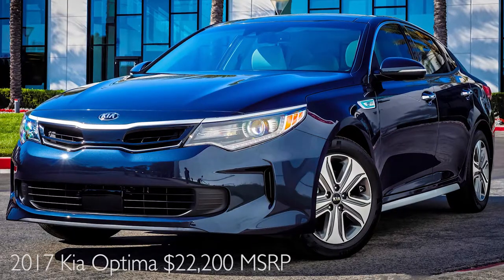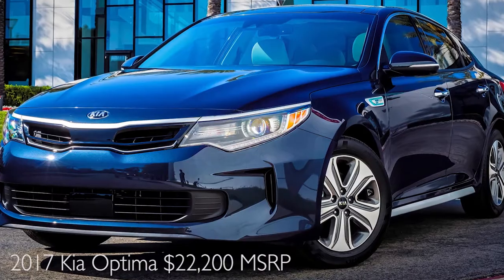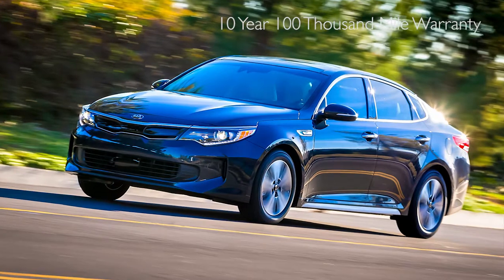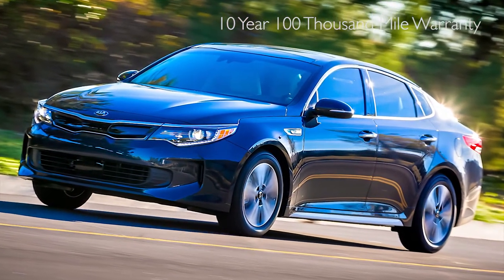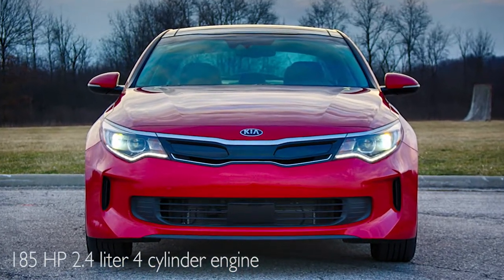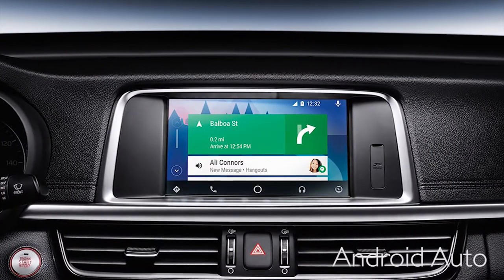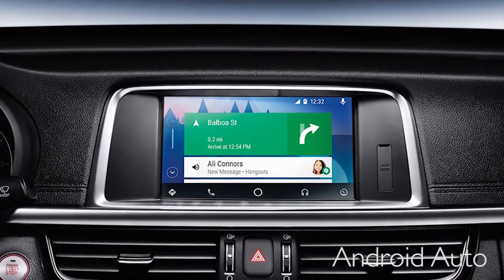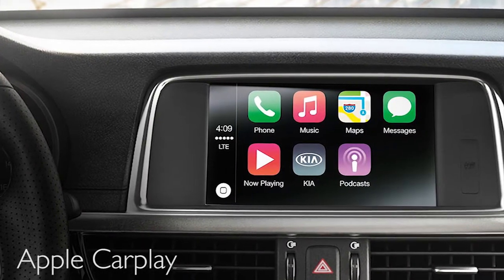Kia Optima VS Toyota Camry